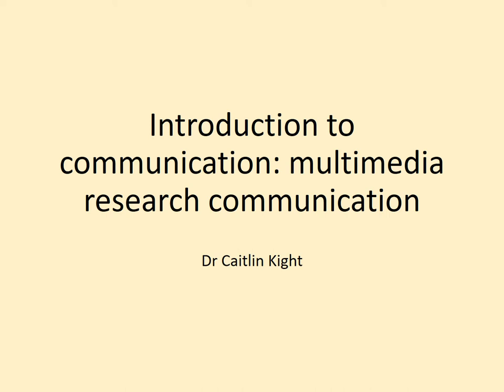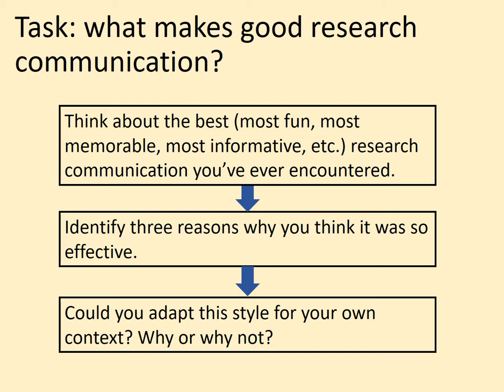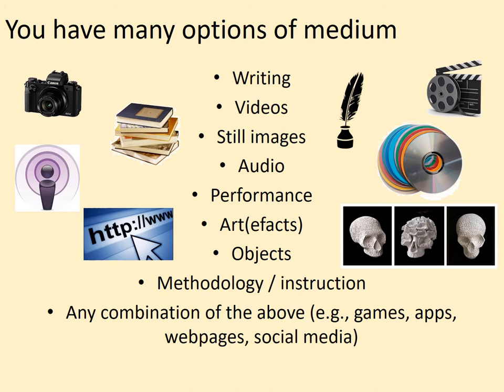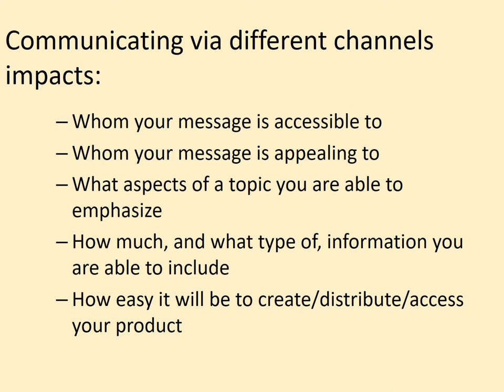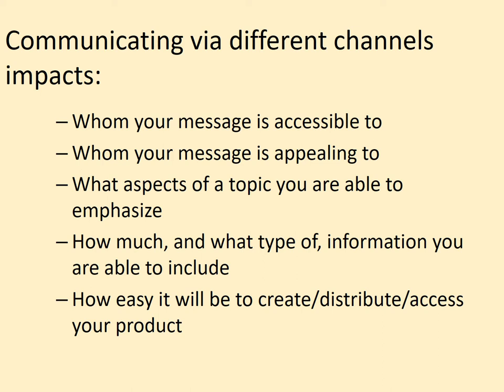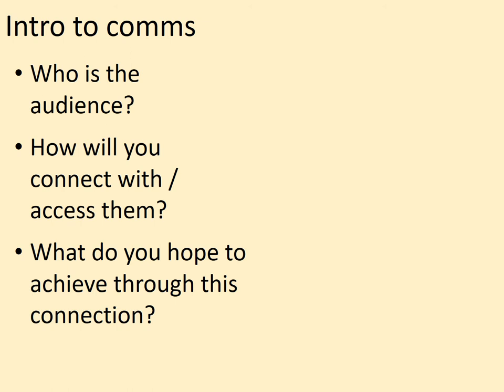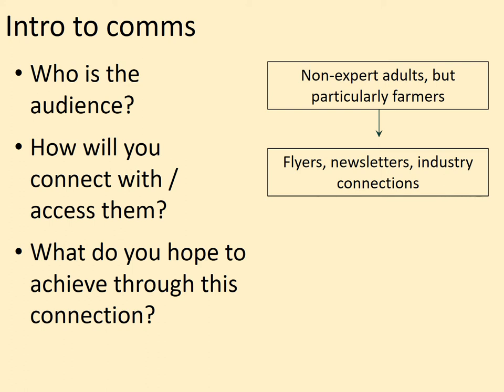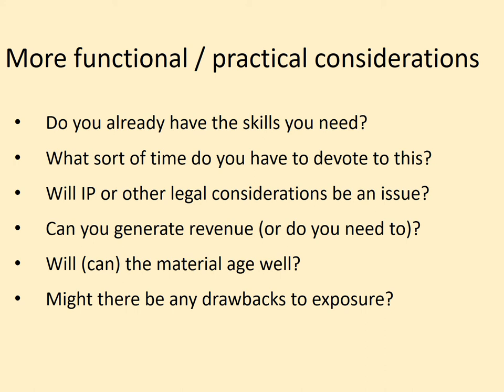Multimedia research communication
This interactive video guides the viewer through some essential questions to ask when embarking on a multimedia resesarch communication. There are many media and platforms available for use, and to select the appropriate ones you first need to come up with answers relevant to your context and project -- and there is no one right or wrong response. The film ends by encouraging viewers to work through some multimedia communications project scenarios in order to contextualise the information just discussed, and suggests some helpful advice for engaging in this sort of communication activity.